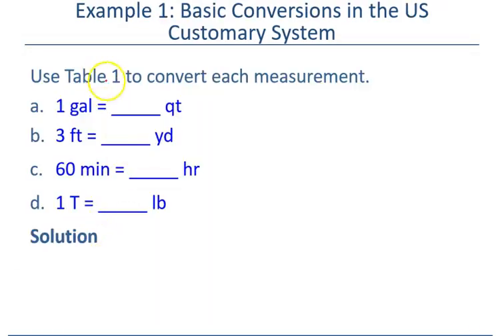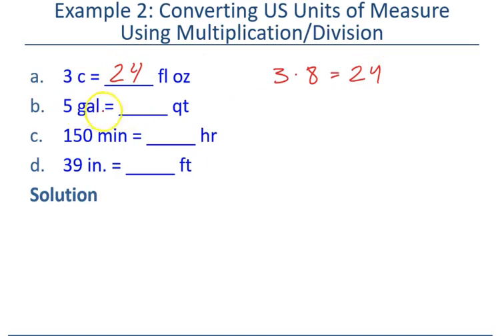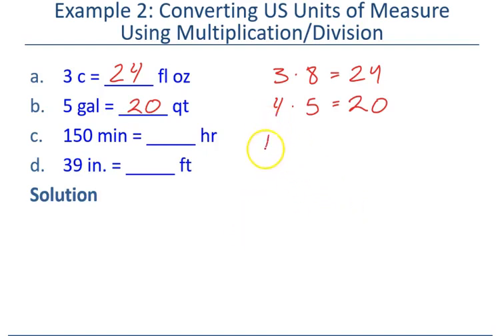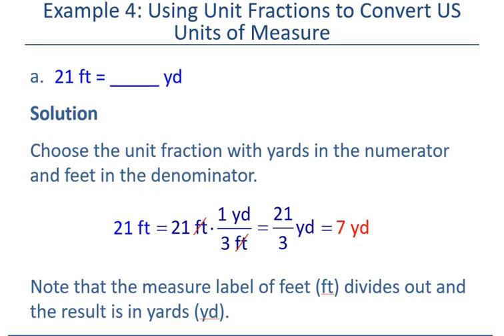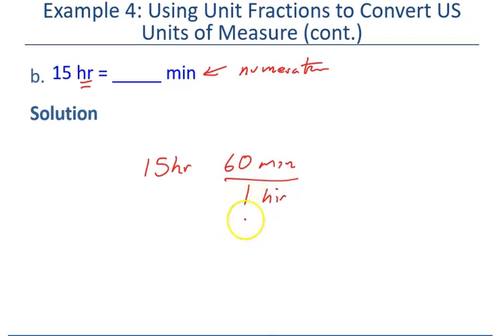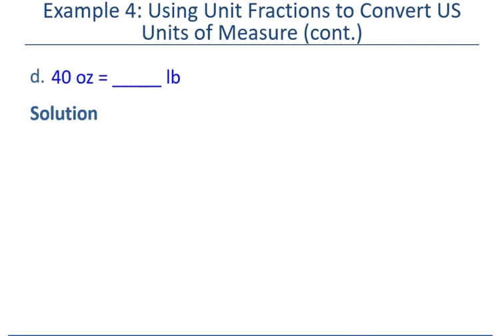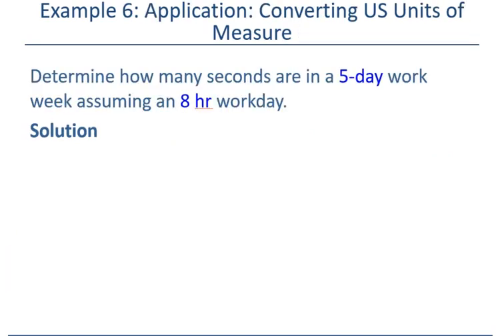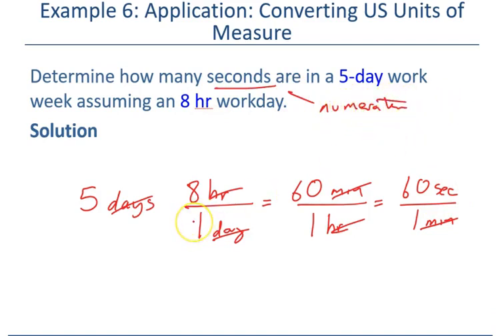5.1 US Measurements